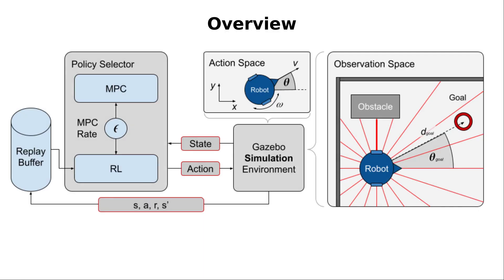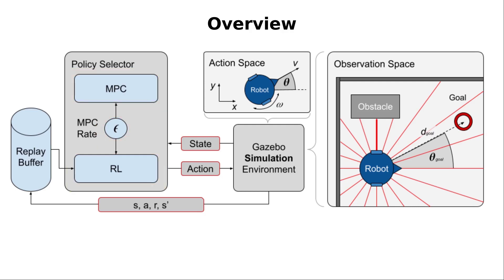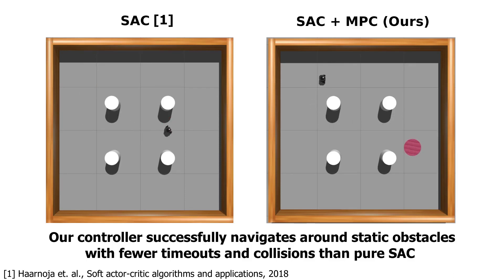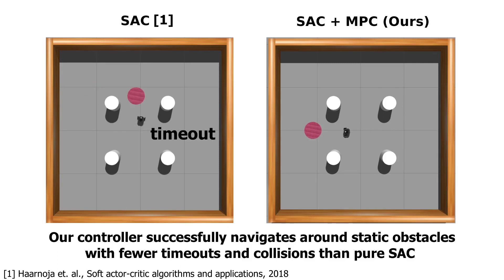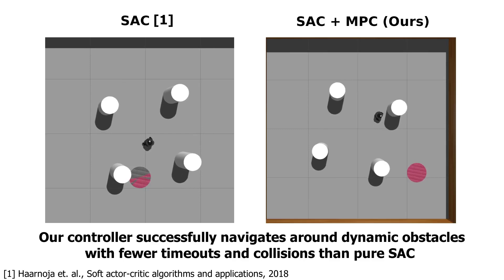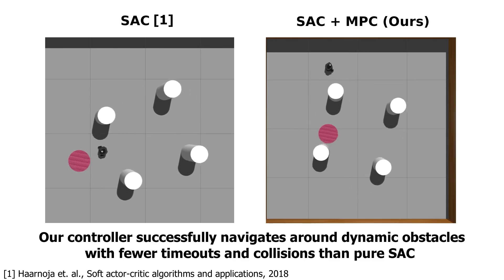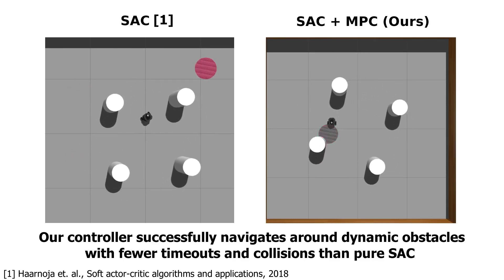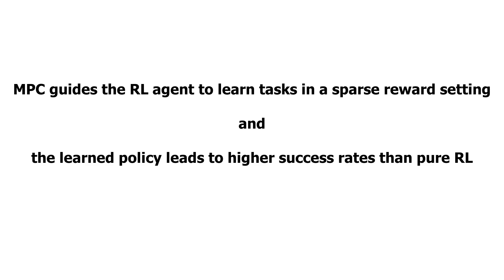Handling Sparse Rewards in Reinforcement Learning Using Model Predictive Control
This video shows some results of the work presented in our paper "Handling Sparse Rewards in Reinforcement Learning Using Model Predictive Control", published by M. Dawood, N. Dengler, J. de Heuvel, and M. Bennewitz at the IEEE International Conference on Robotics & Automation (ICRA), 2023.

The design of the reward function in Reinforcement learning (RL) requires detailed domain expertise to ensure that agents are able to learn the desired behaviour. Using a sparse reward conveniently mitigates these challenges. However, the sparse reward represents a challenge on its own.
We therefore address the sparse reward problem in RL and propose to use model predictive control (MPC) as an experience source for training RL agents. Without the need for reward shaping, we successfully apply our approach in the field of mobile robot navigation both in simulation and real-world experiments. We furthermore demonstrate great improvement over pure RL algorithms in terms of success rate as well as number of collisions and timeouts. The video shows that MPC as an experience source improves the agent’s learning process for a given task in the case of sparse rewards